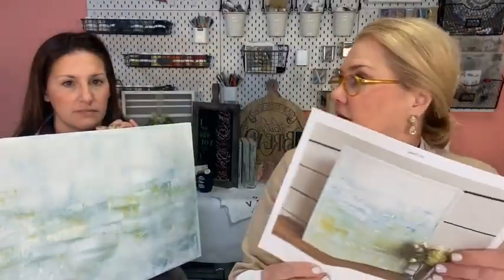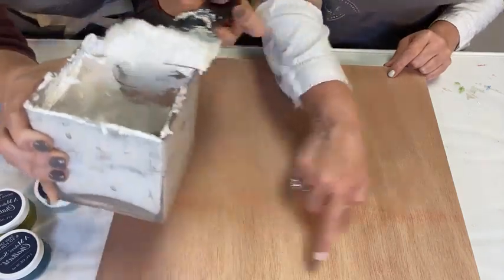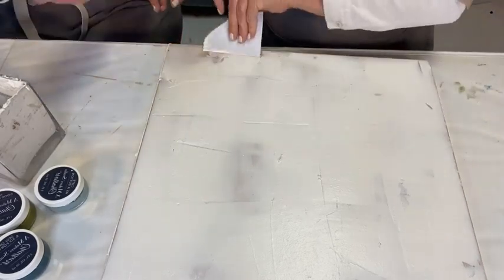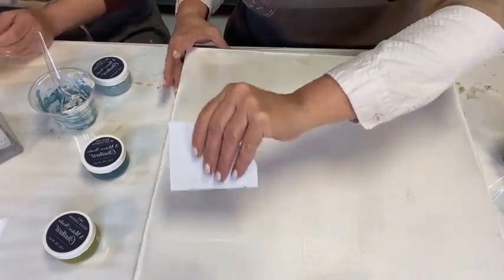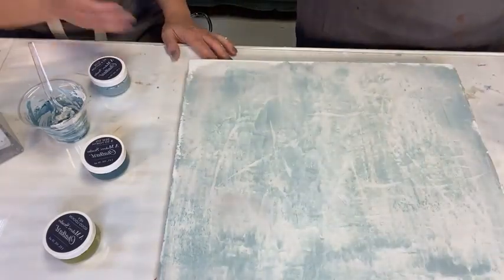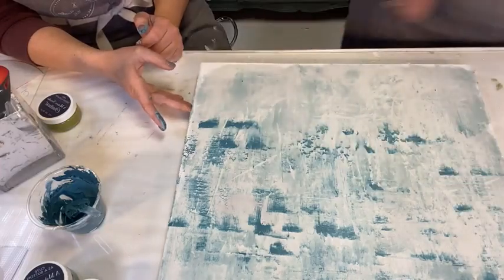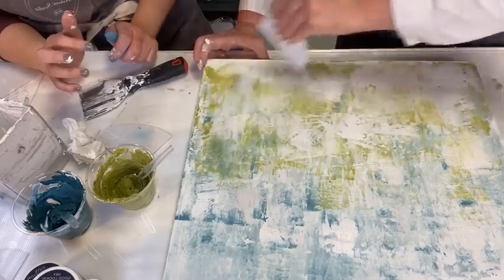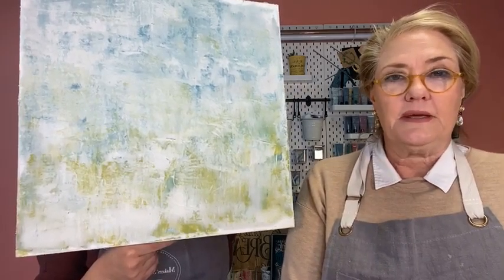Create A Piece Of Art With Venetian Plaster & ChalkArt ✨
Today we're showing you a fun technique using Venetian Plaster! ✨